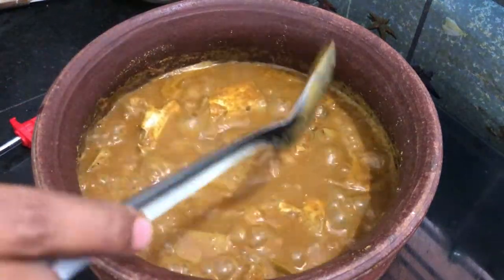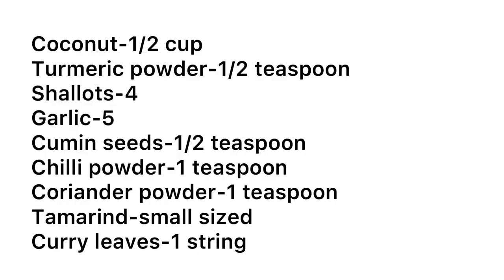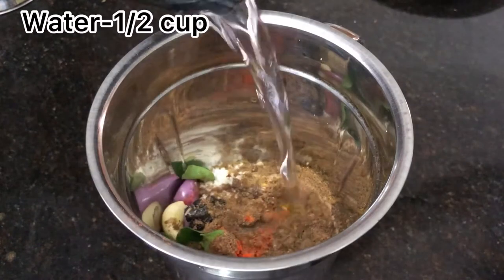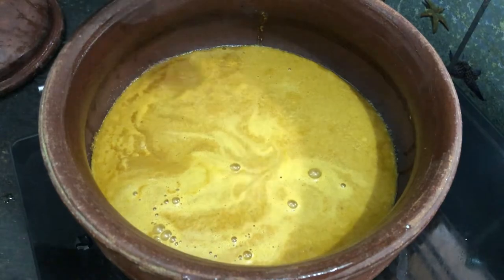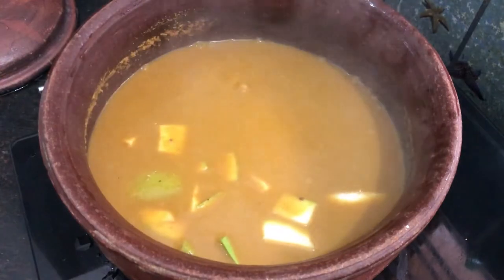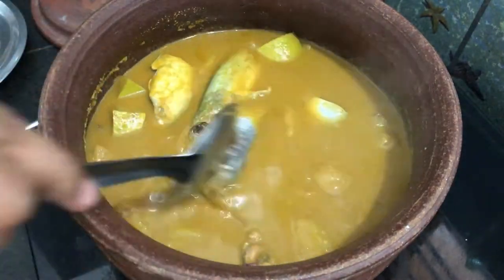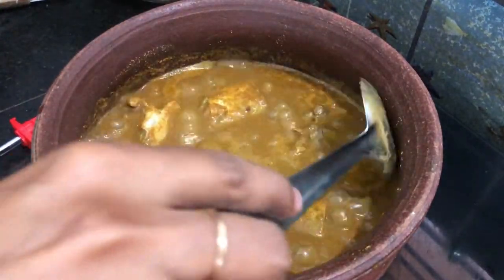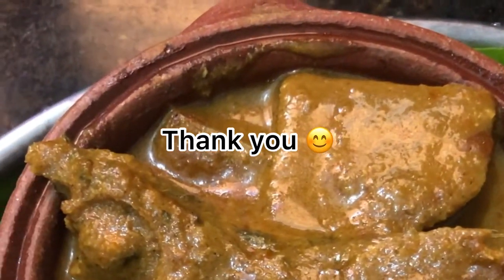Oil Free Meen Kulambu | Fish Kulambu | Healthy Fish Curry| Abt_Experiments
Here my special Oil Free Meen Kulambu .Its so healthy and more tasty .This oil free meen kulambu  is even more Delectable !

Plz Check Out this Recipe and give your comments . Thank you !

Ingredients :
1. Coconut-1/2 cup
2. Turmeric powder-1/2 teaspoon
3. Shallots-4
4. Garlic-5
5. Cumin seeds-1/2 teaspoon
6. Chilli powder-1 teaspoon
7. Coriander powder-1 teaspoon
8. Tamarind-small sized
9. Curry leaves-1 string
10. Fenugreek-1/4 teaspoon
11. Mango-1 cup
12. Fish
13. Water-2 cup